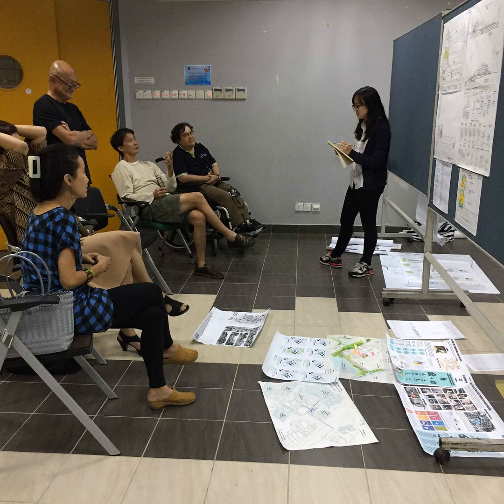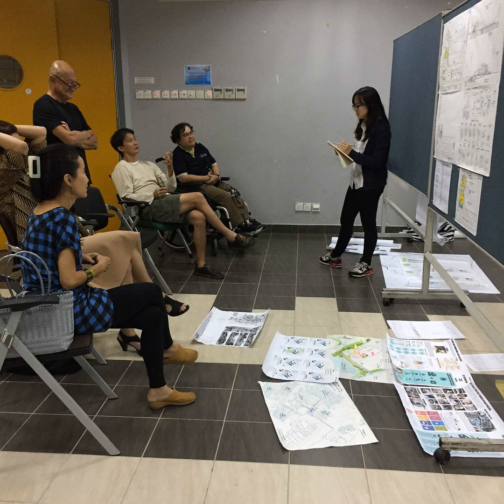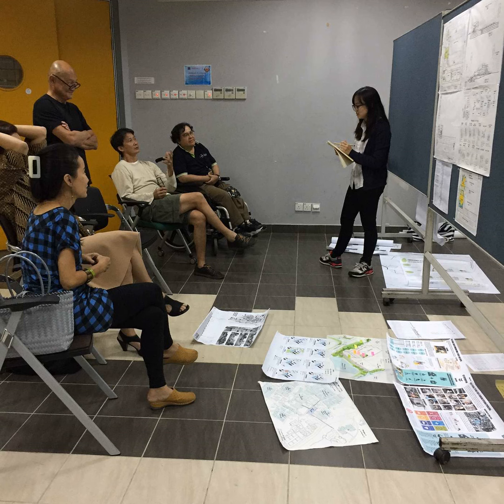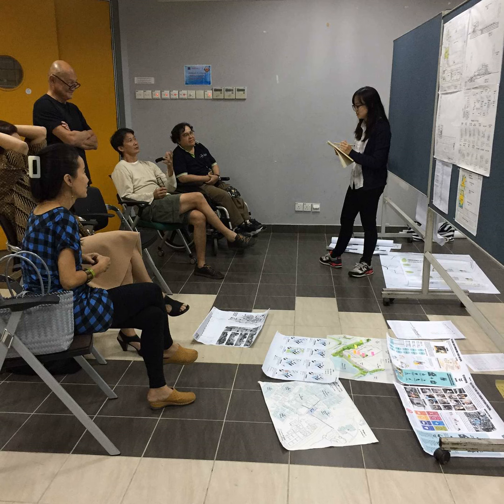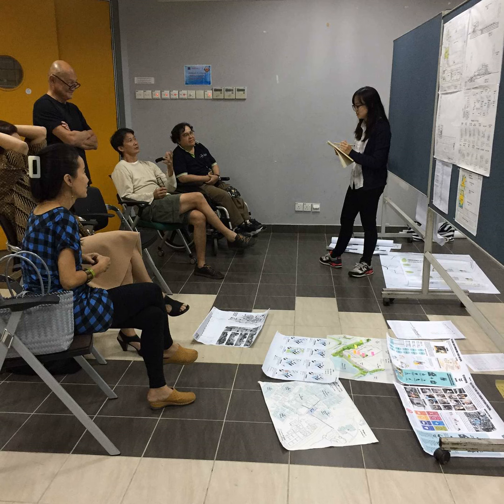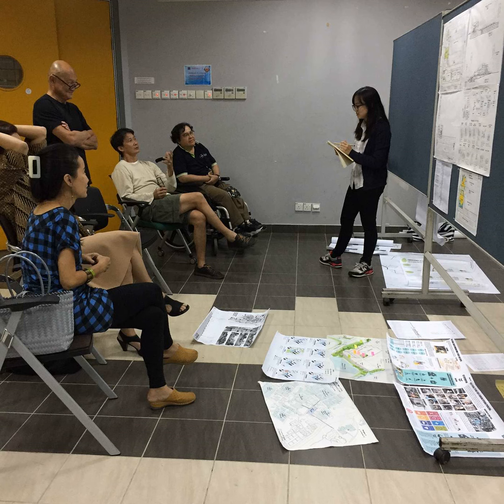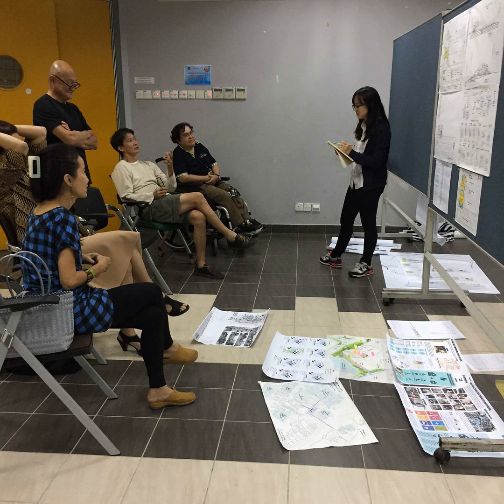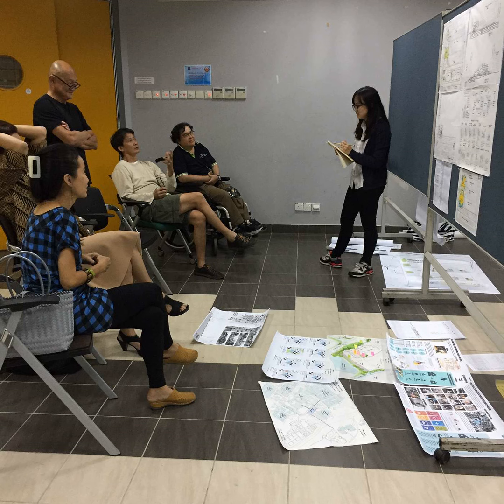What architecture school did not teach you? (Part 2)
The second installment to the 2 part episode entitled: What architecture school did not teach you?

DRAWING BY HAND IS A NECESSARY SKILL TO MASTER ARCHITECTURE

The argument is to make sure that architecture is rooted in the arts and humanities and not entirely a technology-driven endeavour.  The essential mastering of spatial experience drawn by hand, over and over again, developing the plan and section, space, volume, and detail is not only for houses and small-scale buildings but complex buildings. The architect would be taken out of the equation if they disregard the fact that architecture is designed inside out and not outside in. If architects are now solely fascinated by technology, the profession is no more different than engineers and building surveyors.

Talk Architecture 2023, Author: Naziaty Mohd Yaacob.  Photo credit: Interim  Crit Kg Kerinci Elderly Day Care Centre project by Zi Shuang, from left, Lisa Foo, BC Ang (partly hidden), Chris Wong, Kevin Mark Low, Naziaty and Zi Shuang; Author: Unknown.

These special commentaries and ‘how to’ explanations are valuable insights and knowledge not found elsewhere!